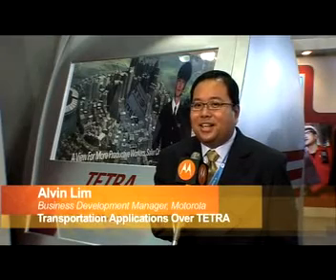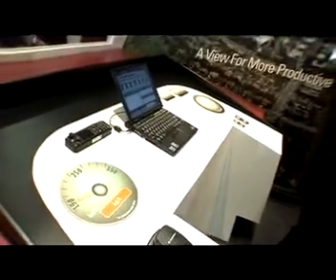Motorola at TETRA World Congress 2008: Transportation Applications Over TETRA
Alvin Lim, Business Development Manager, Asia-Pacific, Motorola Government & Public Safety, talks about TETRA Express, Motorola's TETRA solutions for railways, seaports and airports.